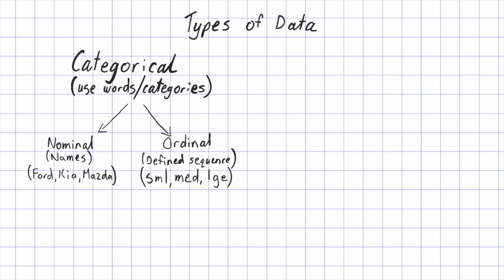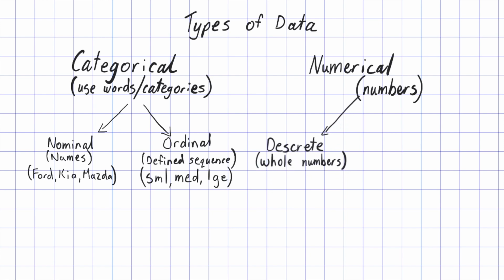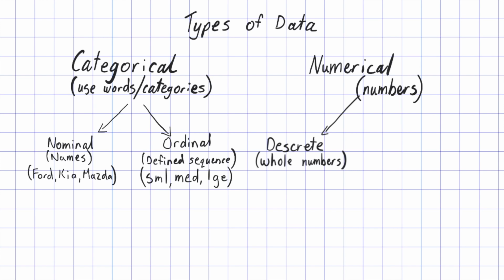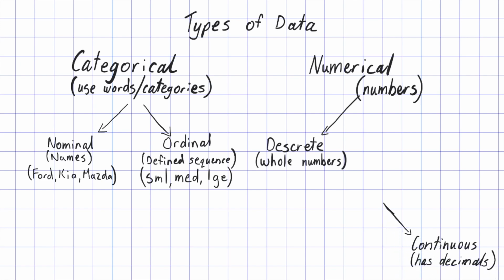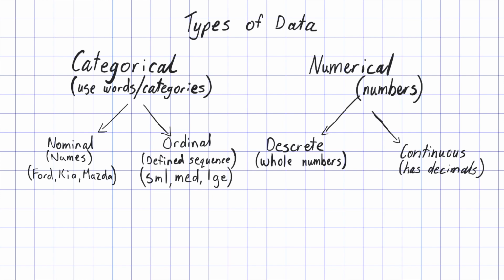types of data